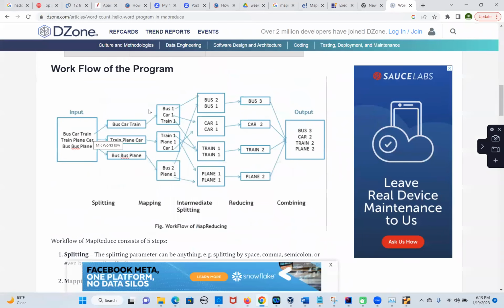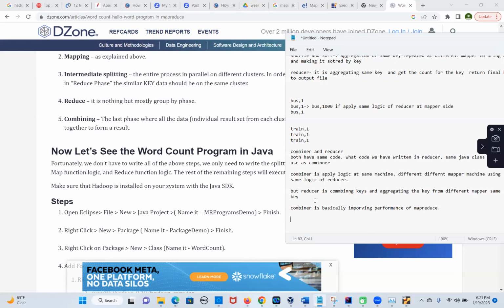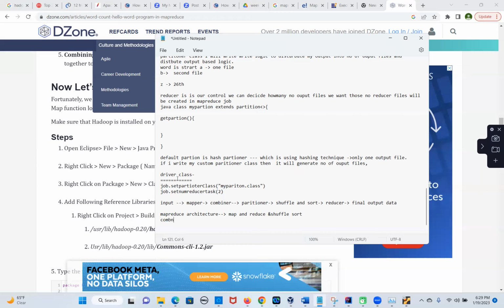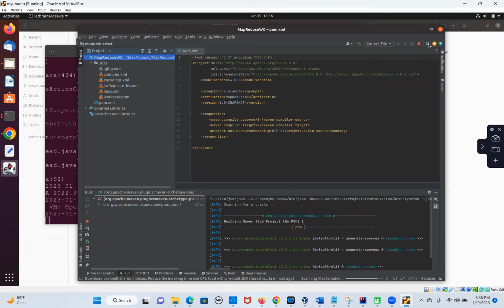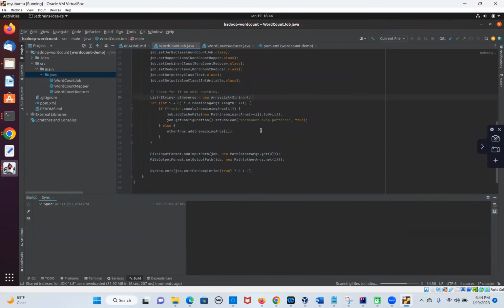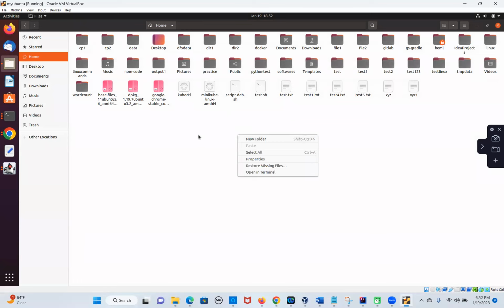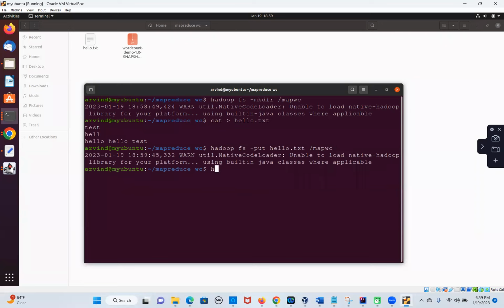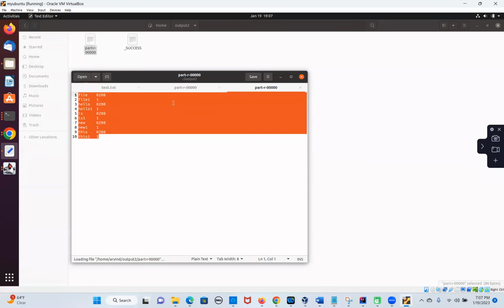week1 mapreduce session2